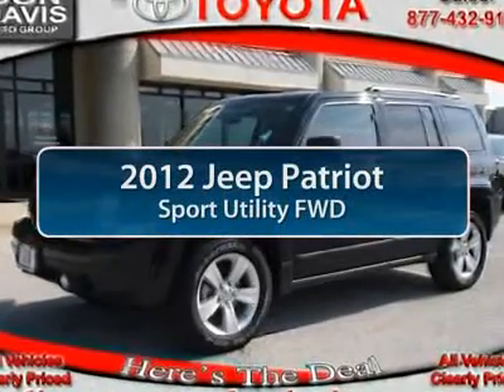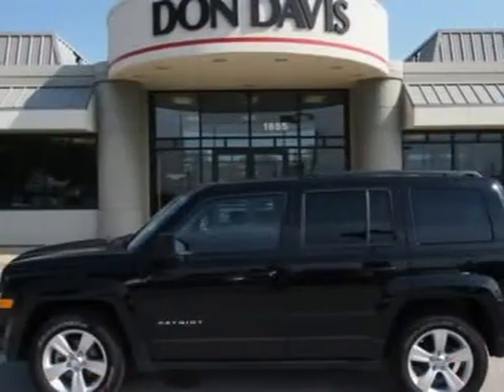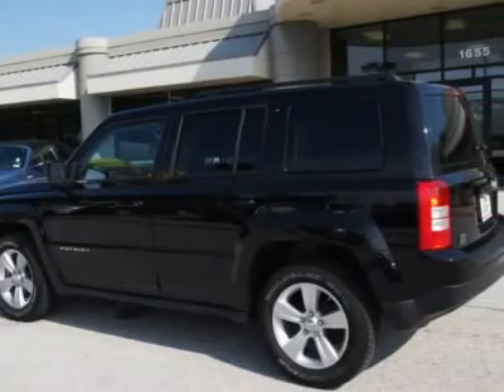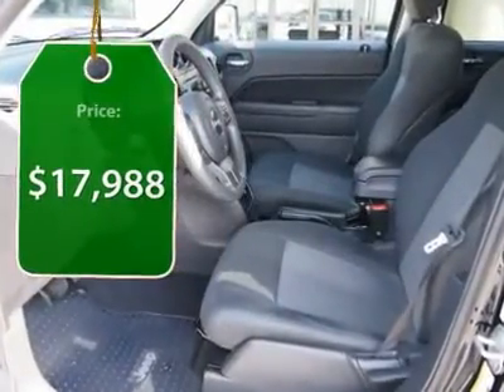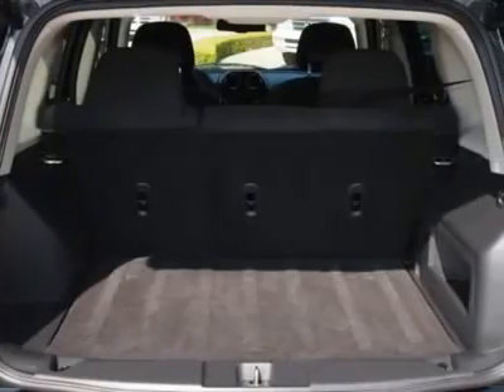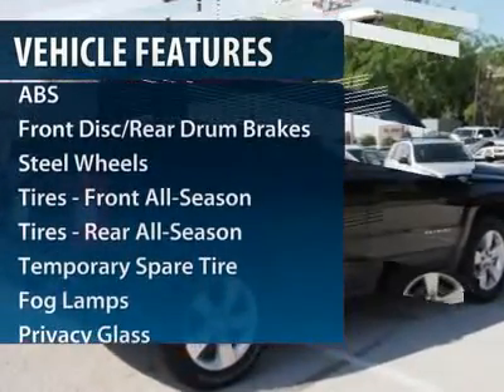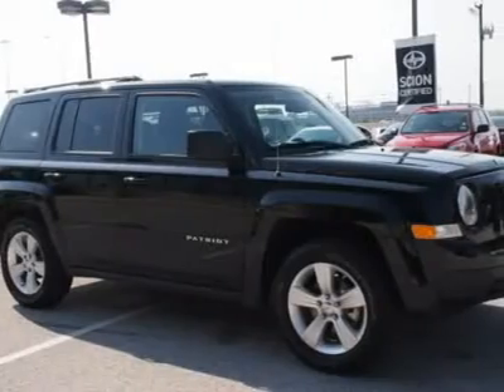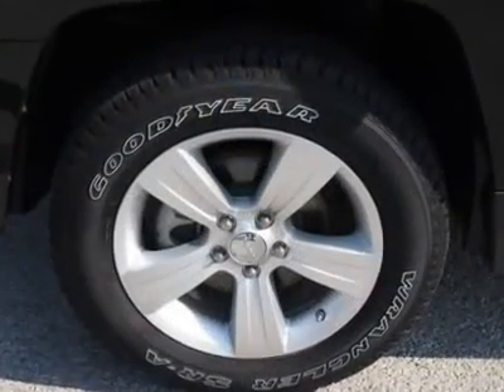2012 JEEP PATRIOT Arlington, TX W34277A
2012 JEEP PATRIOT Arlington, TX
Stock# W34277A

1661 Wet N' Wild Way

So clean you'd swear it was new! A ONE OWNER LOCAL TRADE-IN WITH LOW MILES. Amazingly clean because it was stored indoors, away from the elements! Feeling safe and secure is important for you and your family. AutoCheck Title History is included so you have one less thing to worry about!